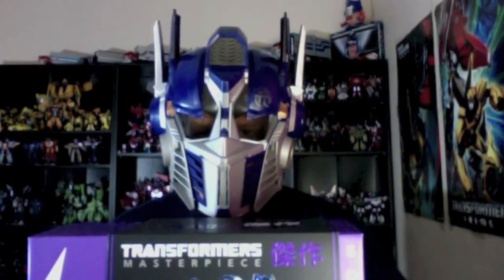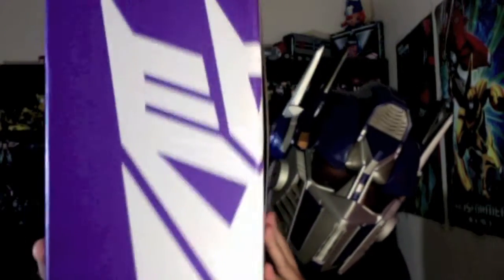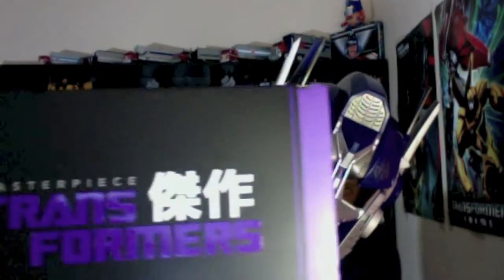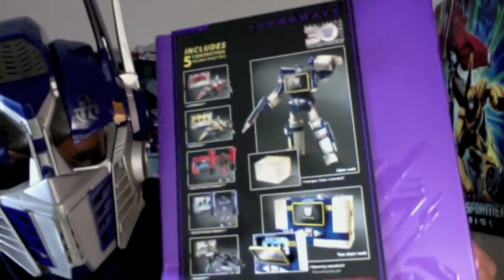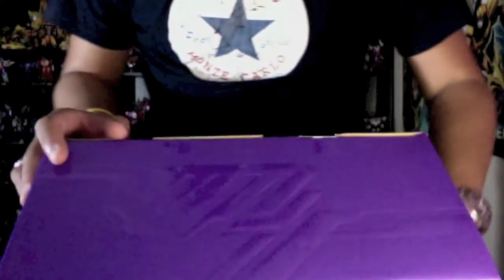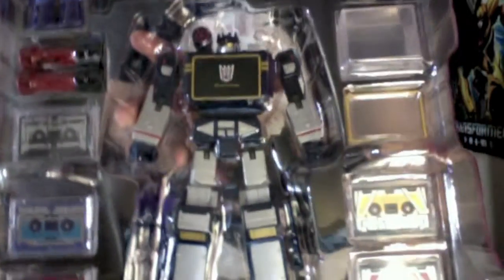TRU Masterpiece Soundwave Unboxing